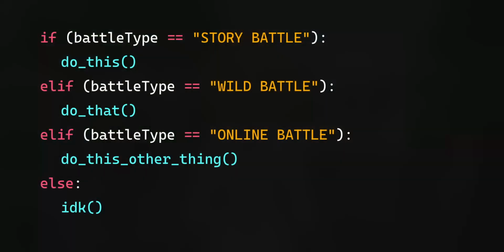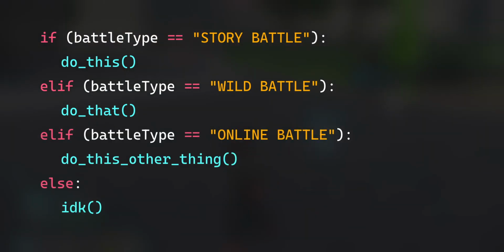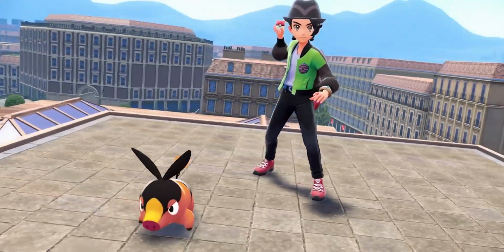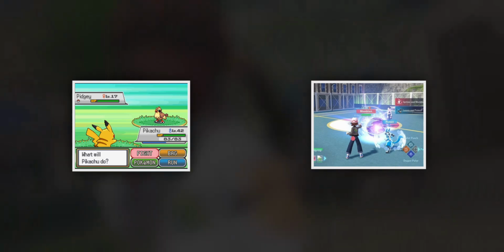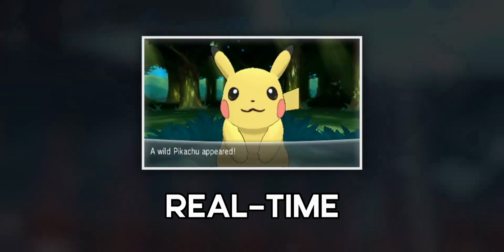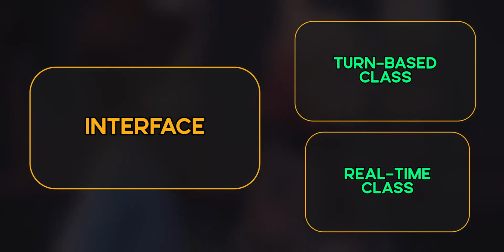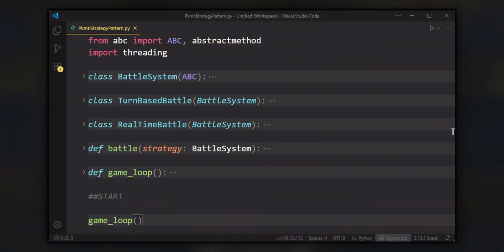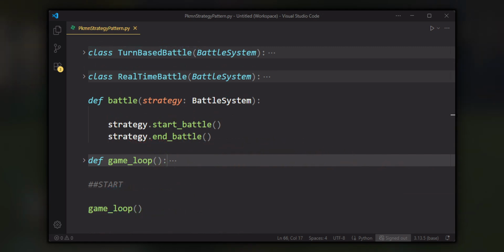Pokemon ZA teaches programming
🎁 Mystery Git here, the way battles work in Pokémon Legends Z-A inspired me to make this video. We can learn a lot by using it as example and unpacking it to learn a really useful coding pattern.

In this video, I break down the Strategy Pattern. We'll use the Pokémon battle system as our main example to understand how you can write cleaner, more adaptable, and more powerful code.

00:00-00:52 Intro
00:53-01:34 The Strategy Pattern
01:35-02:51 The Pokemon Series
02:52-05:07 Remixing the game philosophy
05:08-06:08 Pokemon Analogies
06:09-08:59 Learning the pattern
09:00-09:42 What to do next